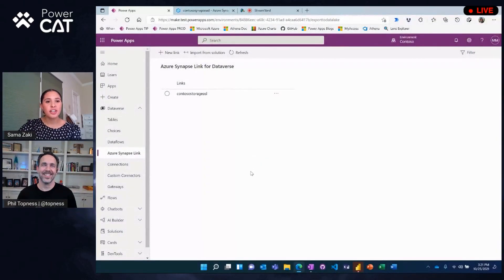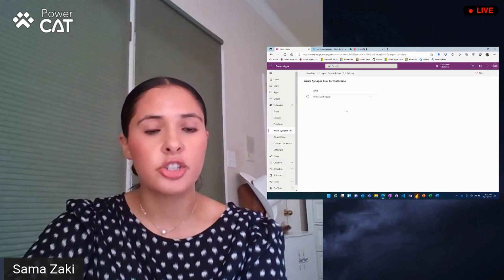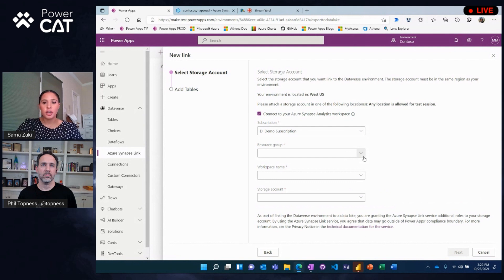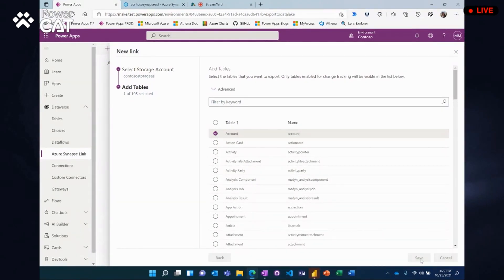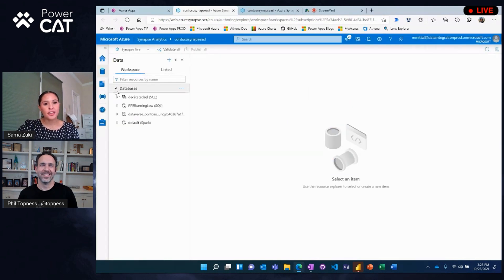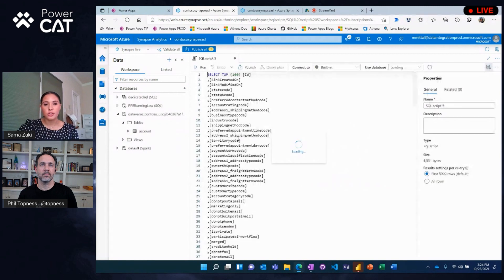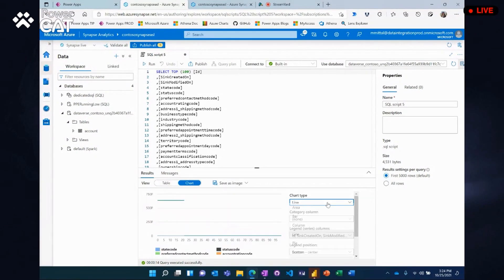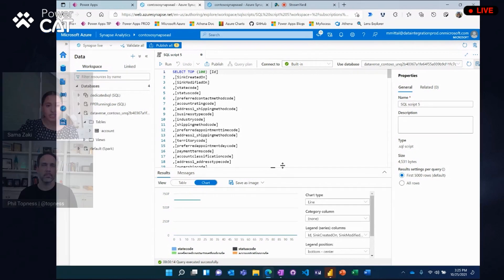Synapse Link For Dataverse - Power CAT Live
Phil talks with Sama Zaki about Azure Synapse Link for Dataverse. Sama explains why Azure Synapse Analytics is so powerful and how Synapse Link creates a continuous pipeline between Dataverse and Azure Synapse Analytics, both data and schema.  Sama demos how to configure Synapse link and then uses it to join Dataverse data against an on-premise data source, then create a Power BI report.

00:00 - Intro
01:26 - What is Azure Synapse Analytics?
01:49 - Why Do We Need Azure Synapse Analytics If We Have Dataverse?
02:30 - What is Azure Synapse Link for Dataverse?
02:59 - Demo - Set Up Azure Synapse Link
05:01 - Demo - Join On Premise Data With Dataverse Using Spark
06:24 - Demo  - Analyze Data With Power BI
08:13 - What's Next For Azure Synapse Link for Dataverse?
09:05 - Where To Go To Try This Out